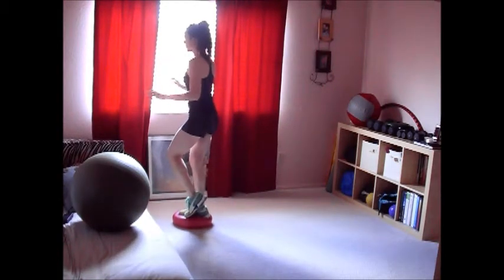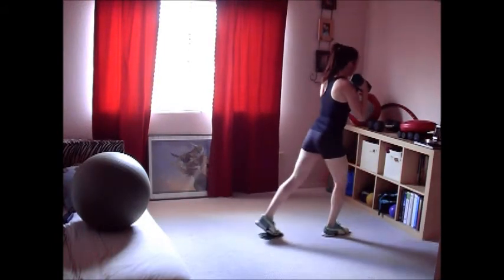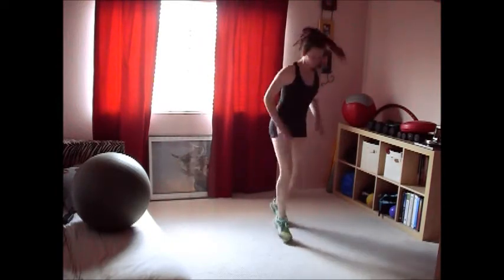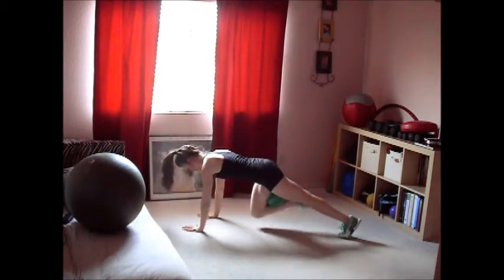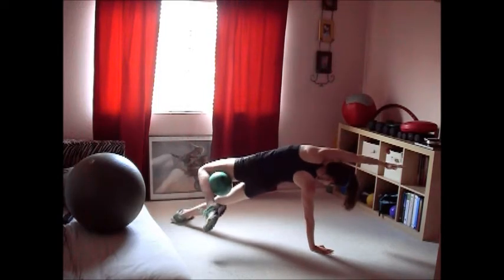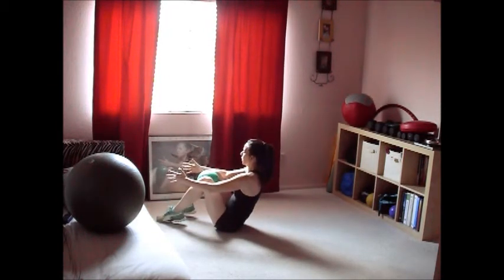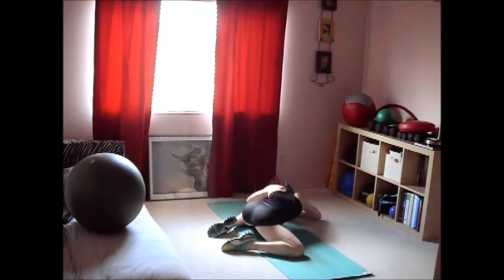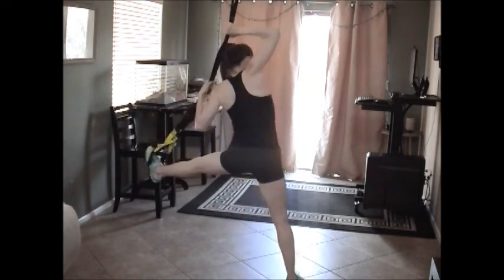best inner thigh slimming exercises at home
Your Best Female Figure is a set of workout plans designed to work with your unique body type.  It includes Your Best Female Figure plan, Corset Core Hourglass Waist and Love Your Booty plans along with and Bodycon Female Fitness Rapid Fatloss Plan plus many other bonuses.  where you will also find some of my new plans from my other channel Fit Eats Coach that features workouts that I do in the gym with my personal training clients as well as workouts that I do to stay fit for hiking, performing and all my other personal fitness goals.